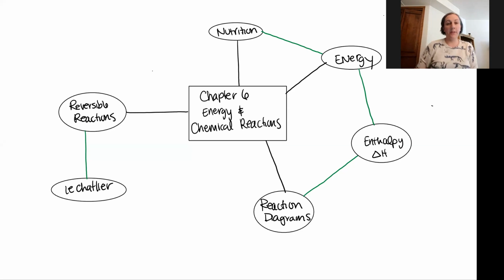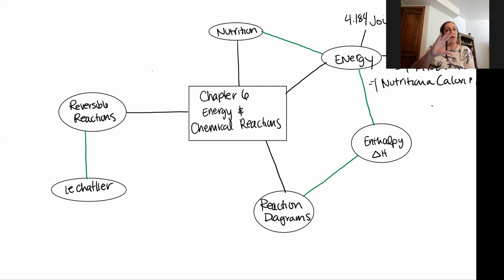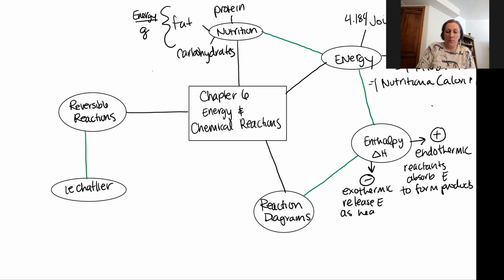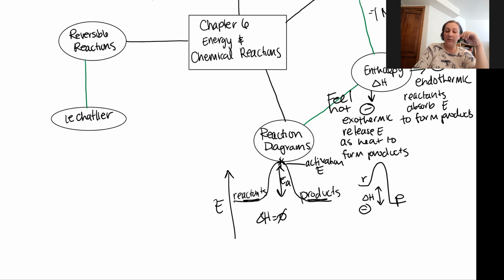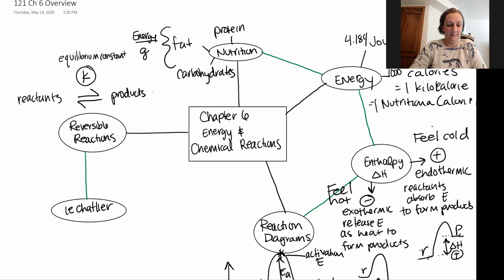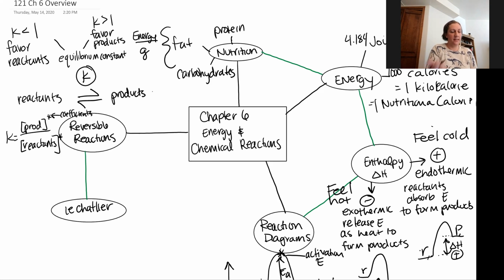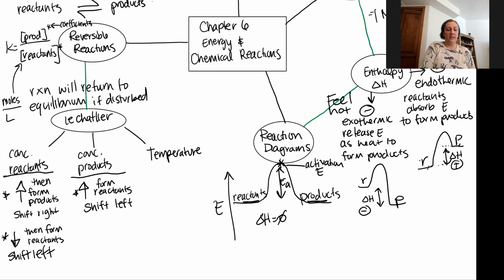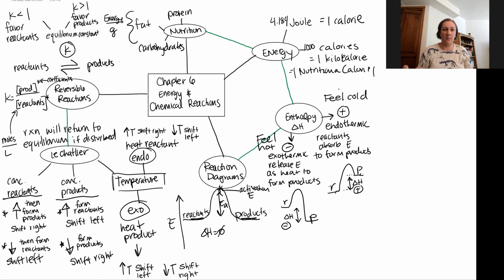Chem 121 Lecture: Ch 6 Overview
This lecture gives a broad overview of chapter 6 concepts.